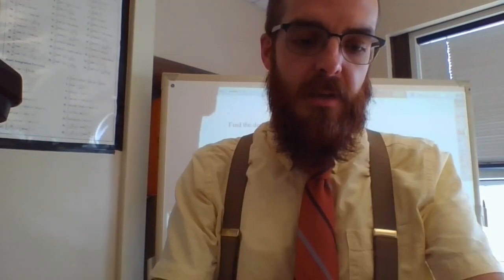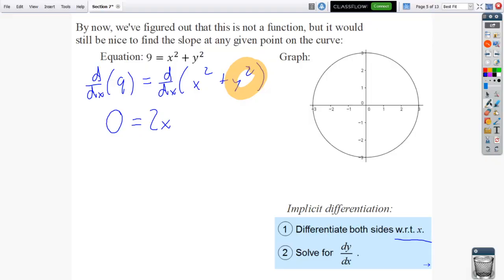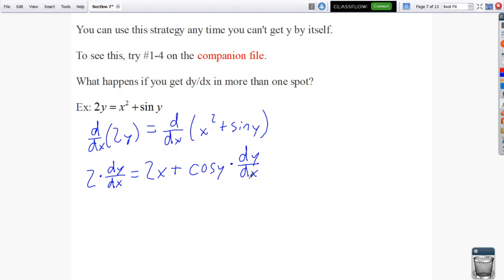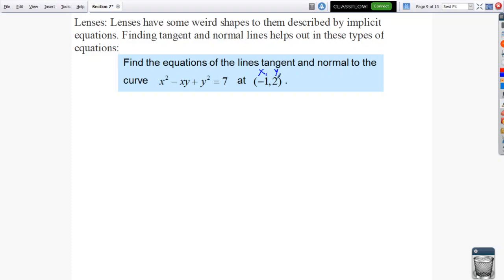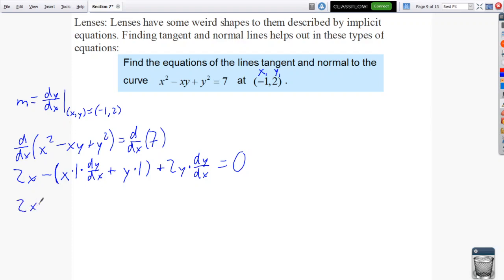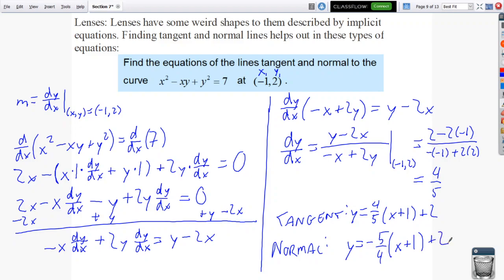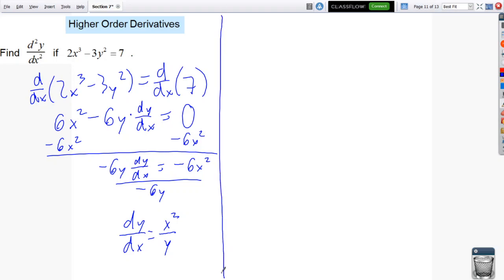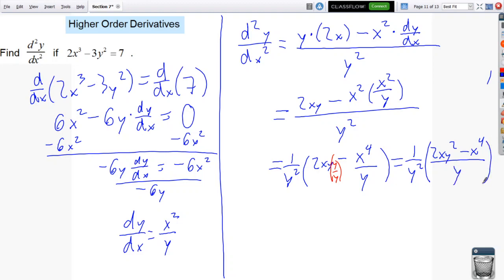3 7 Implicit Differentiation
Quick video. Big concept.